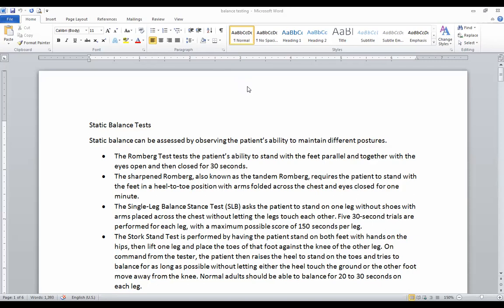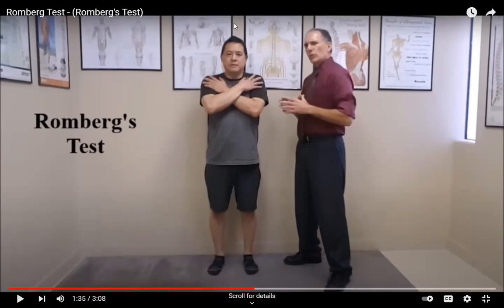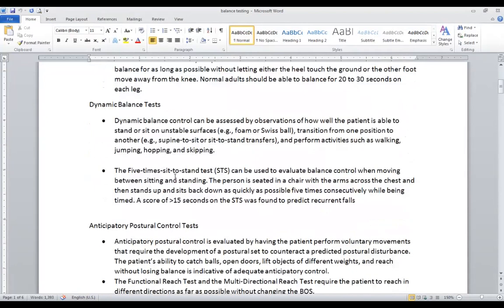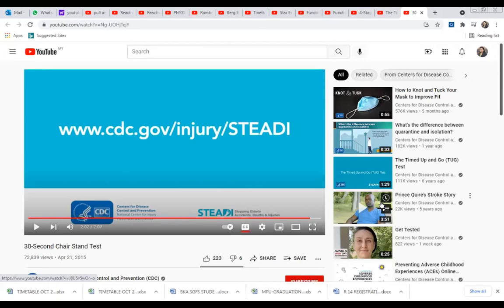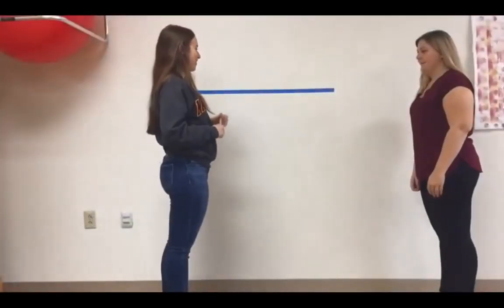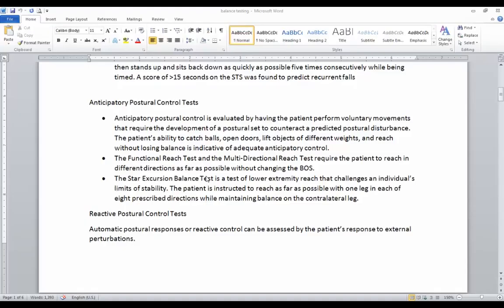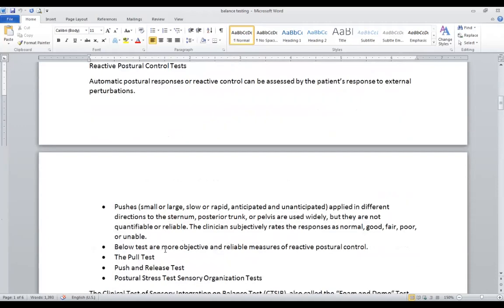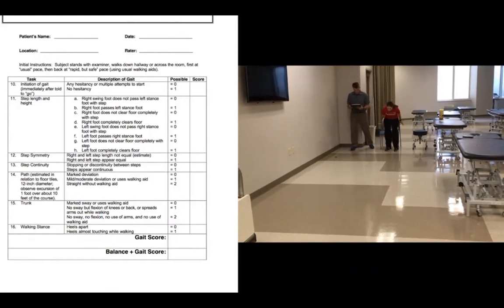Balance test 14th Oct 2021